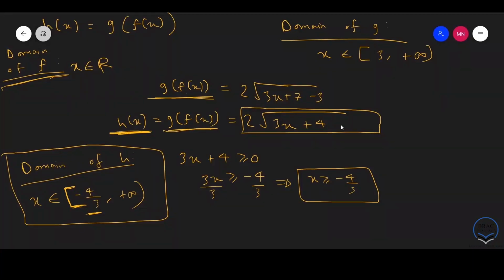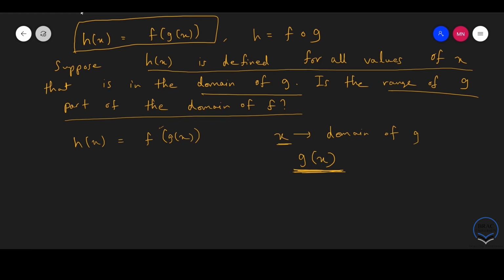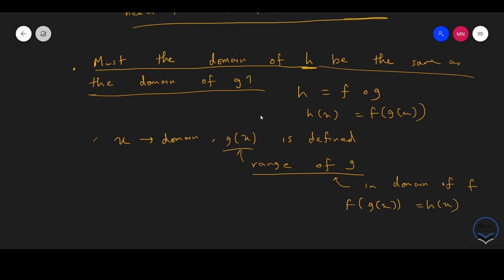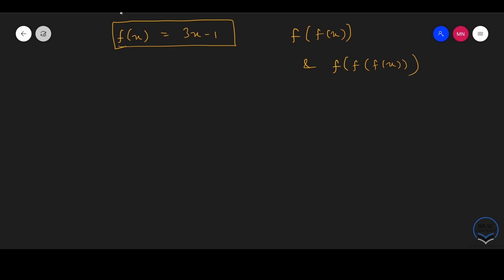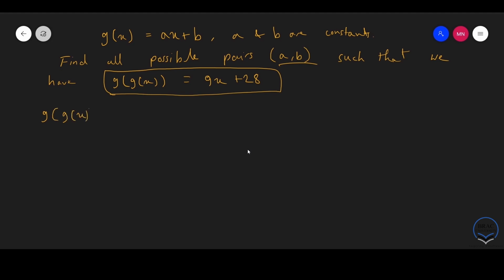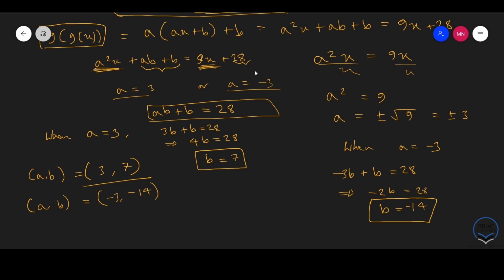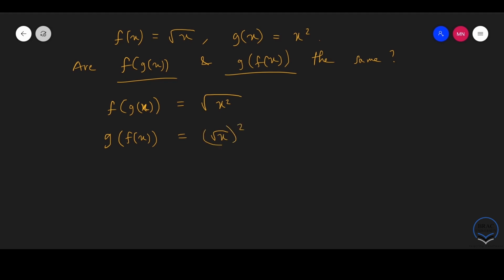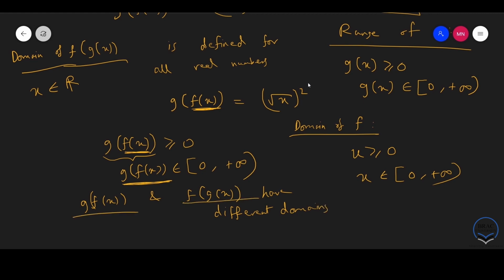MAT092/091 Lecture 3 Part 2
In this class, we discuss about the composition of functions.